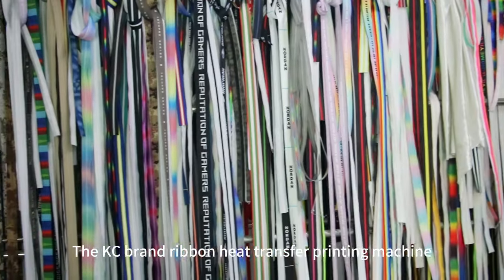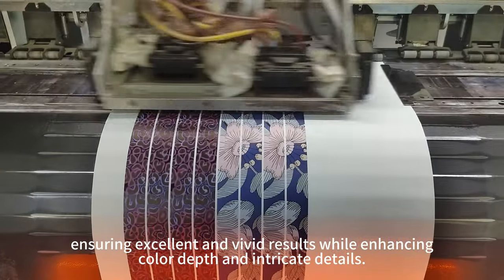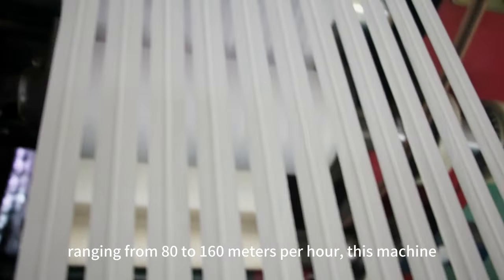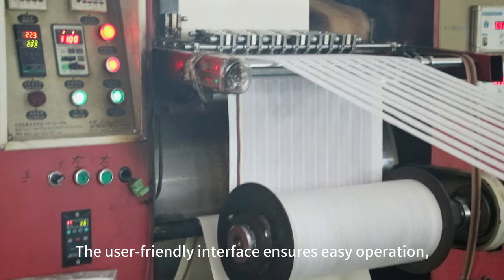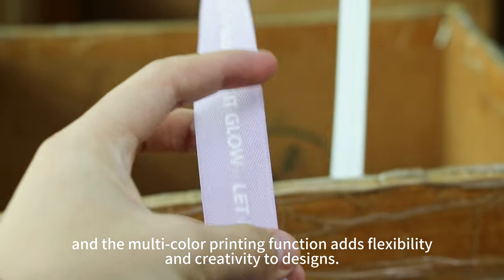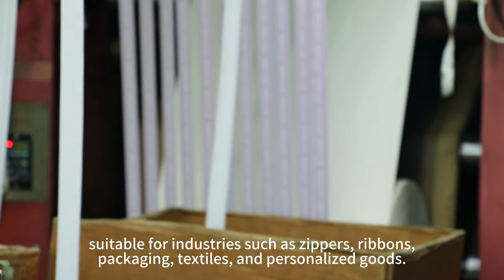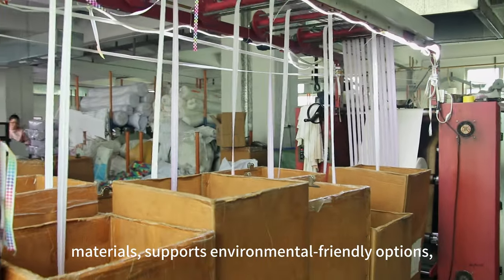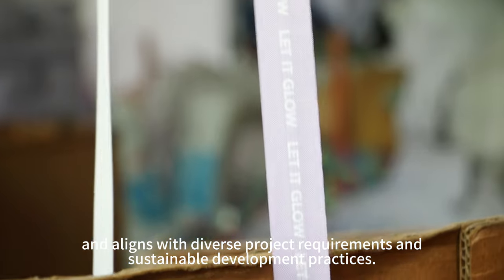Ribbon printing machine, ribbon sublimation heat transfer machine, ribbon roller transfer machine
The ribbon transfer machine is a highly efficient printing equipment designed for long and narrow materials such as ribbons and satin ribbons. The machine uses heat transfer technology to accurately transfer complex and colorful patterns to various ribbon materials, ensuring that the patterns are brightly colored, strong and durable. The equipment is easy to operate, with fast color change and automatic positioning functions, which greatly improves production efficiency and reduces manual intervention. It is suitable for many industries such as clothing, gift packaging, and home decoration. We provide customized services in various specifications to meet different production needs. With stable performance and high-quality printing effects, the ribbon transfer machine is an ideal choice for increasing product added value.
ribbon transfer printing
Heat transfer machine
Satin ribbon printing
Automatic transfer printing
High-efficiency printing equipment
Pattern transfer
Multicolor transfer
Precision printing
Ribbon printing machine
Quick color change
Automatic positioning
Garment accessory printing
Gift packaging printing
Home decor printing
Custom printing equipment